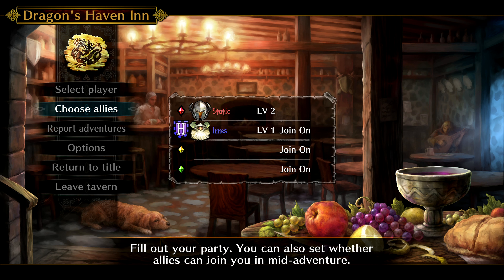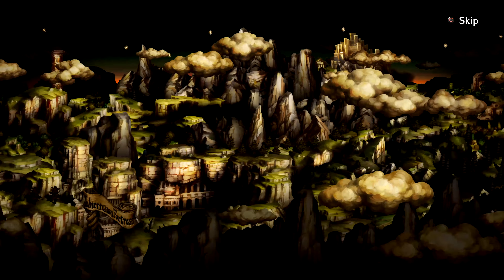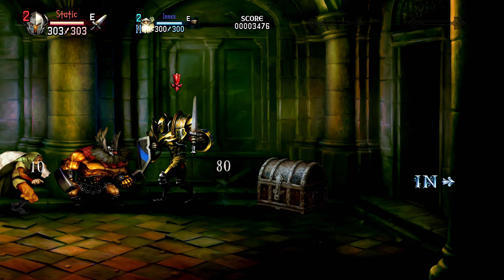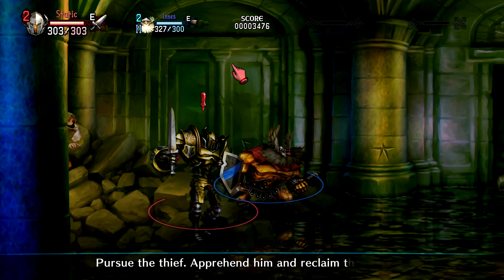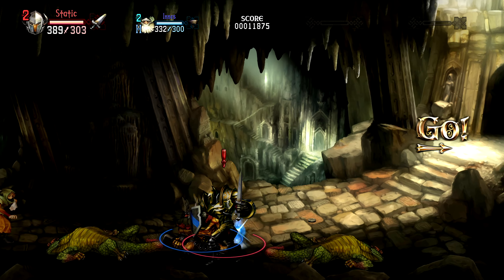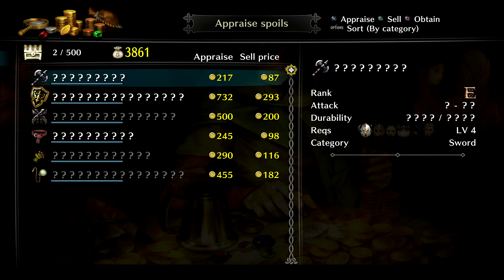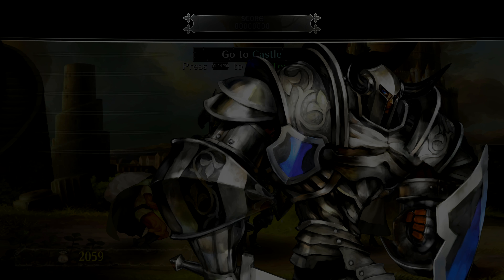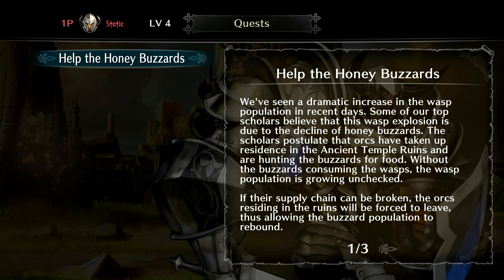Static Plays Dragon's Crown Pro EP 02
The most beautiful 2D action RPG in history, which enchanted over a million adventurers on the PlayStation®3 and
PlayStation®Vita, is journeying to the PlayStation®4! With refined artwork and 4K compatibility, exploring dungeons and
battling dragons has never looked so spellbinding. The soundtrack of swords and sorcery has also been revamped and re-recorded
 by a live orchestra. These improvements and more are conjuring a new era of high fantasy adventure!

You can enjoy multiplayer with "Dragon's Crown" for PlayStation®3 and PlayStation®Vita and "Dragon's Crown Pro" for PlayStation®4
! You can adventure forth with your favorite players from around the world!